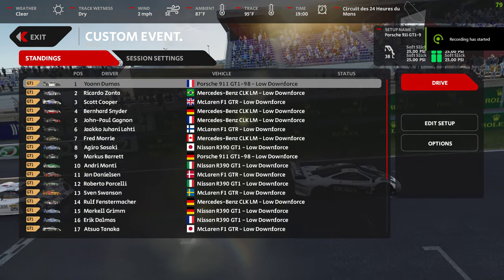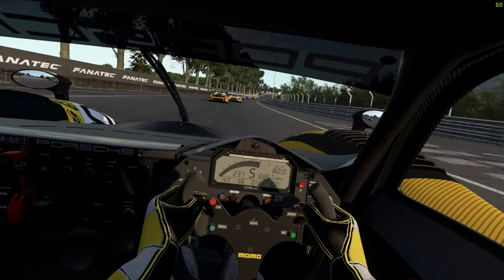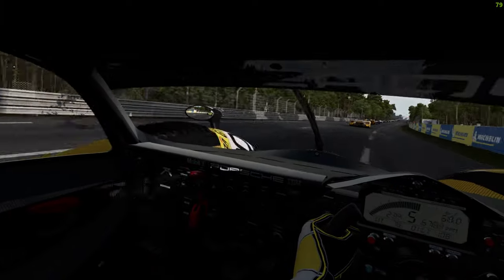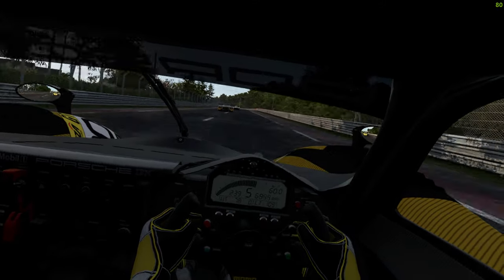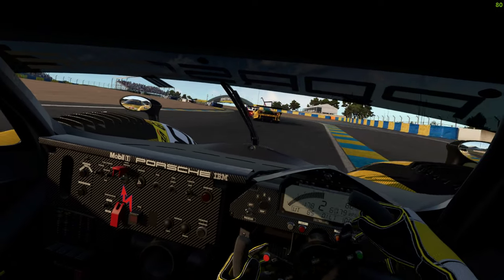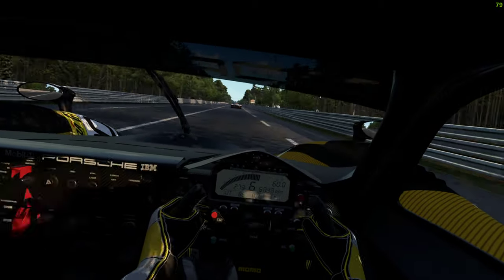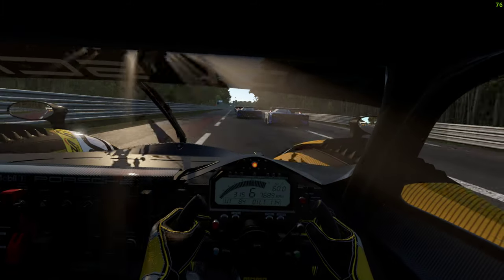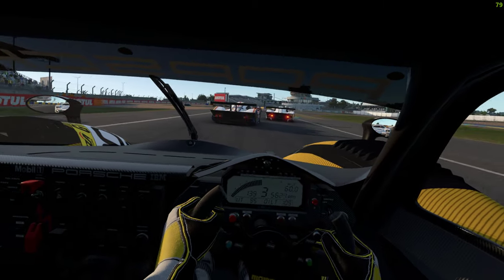AMS2 UPDATE 1.5.6.2 (Pt 2)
A look at the new particle effects "Dust" edition! GT1's cleaning the road.